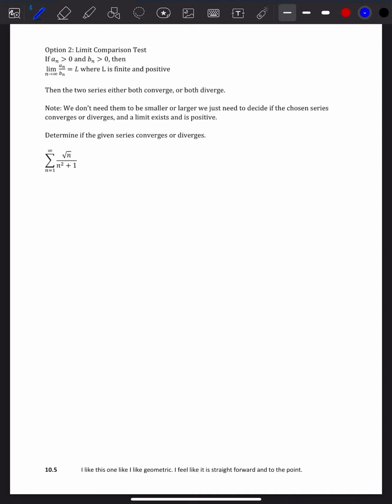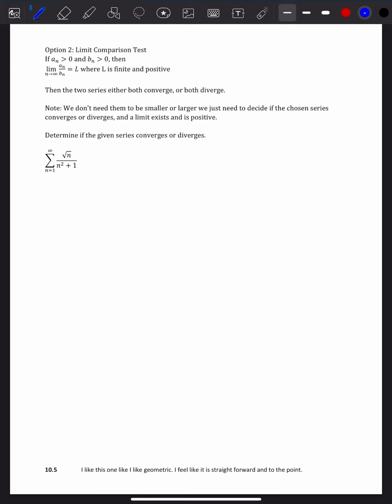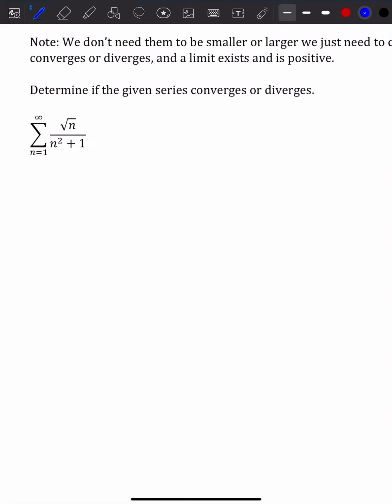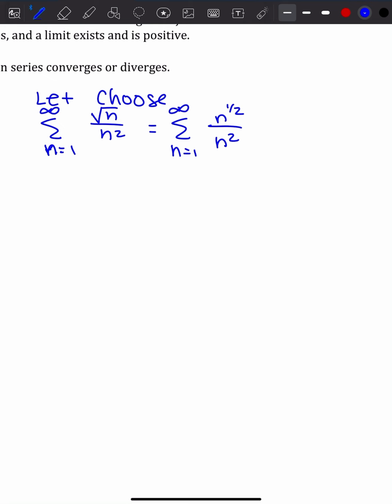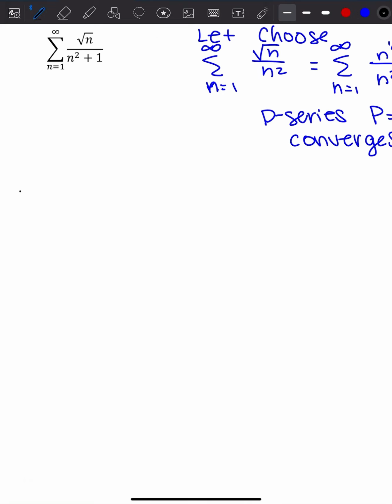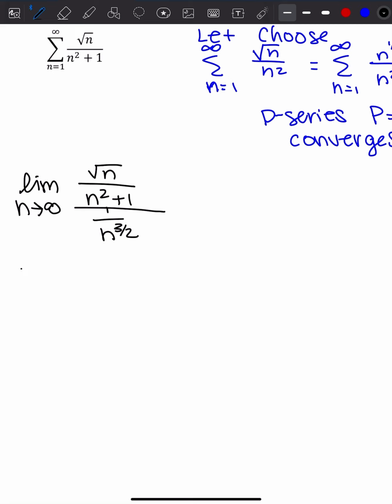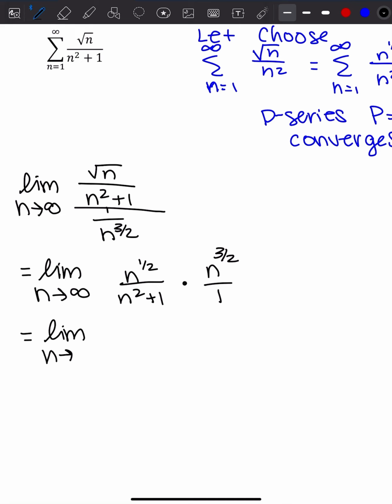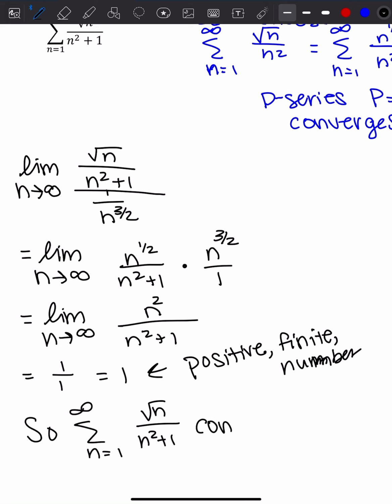Limit comparison first example